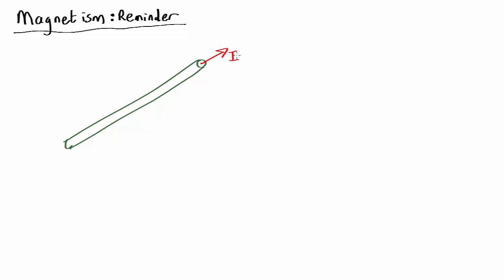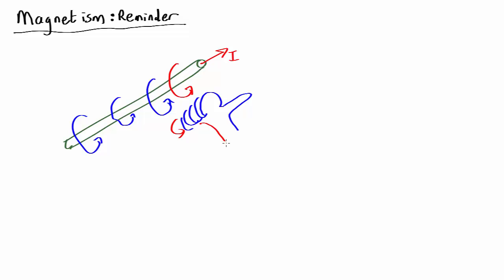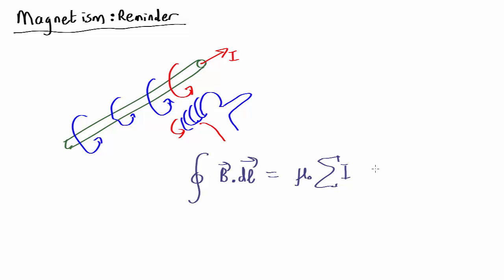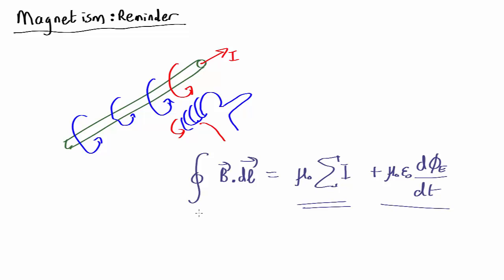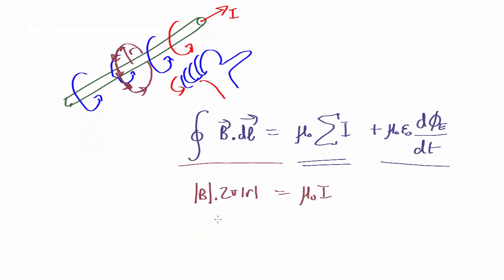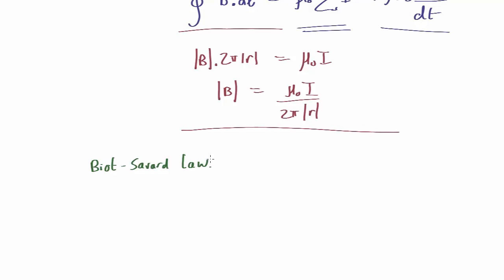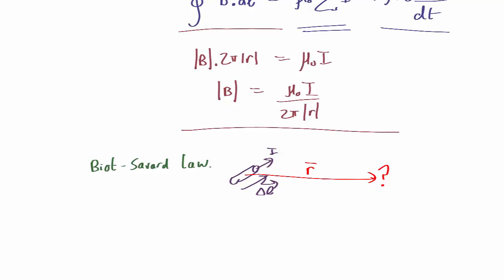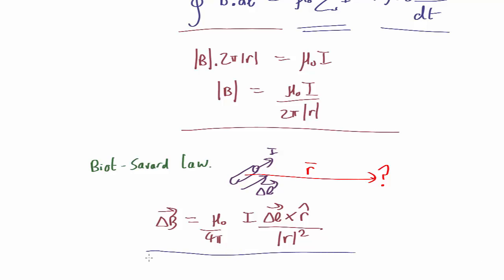MV5.01 Magnetism Reminder